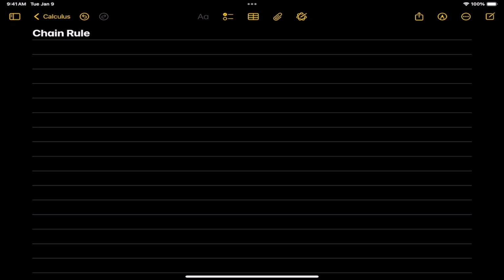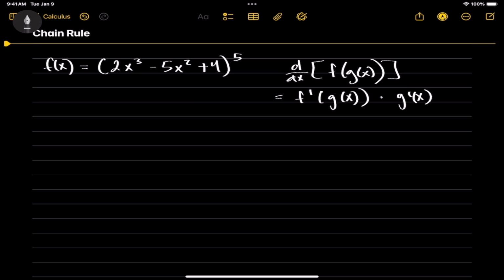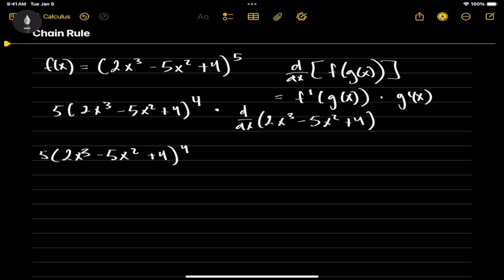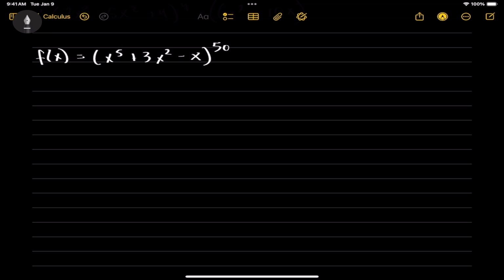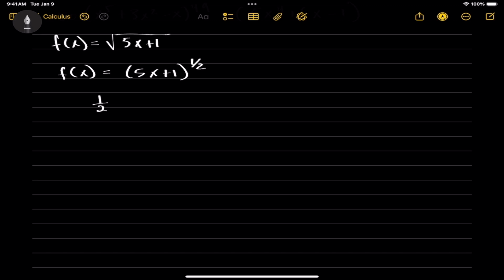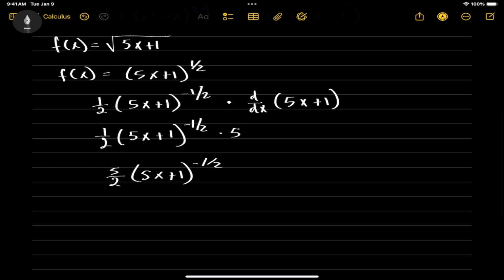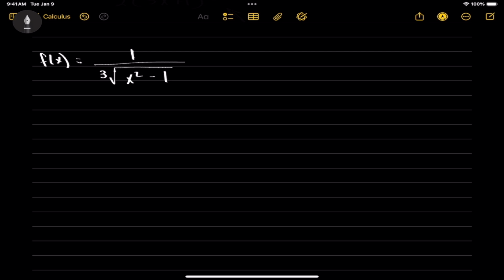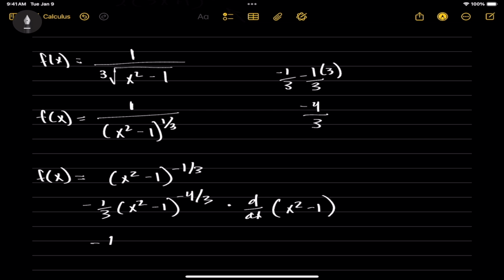Derivative: Chain Rule Part 1